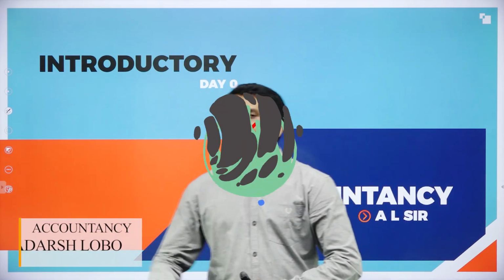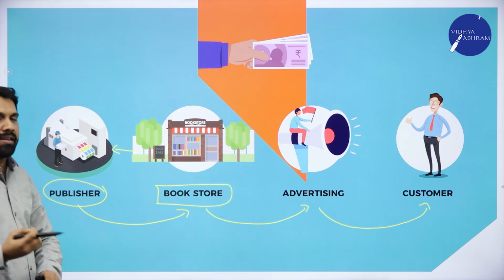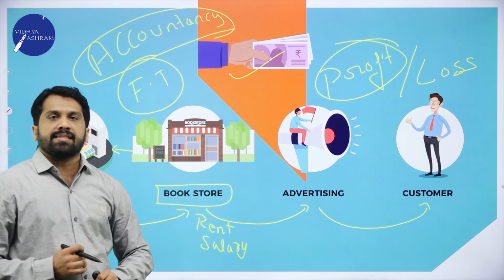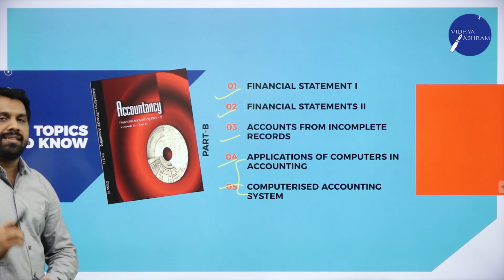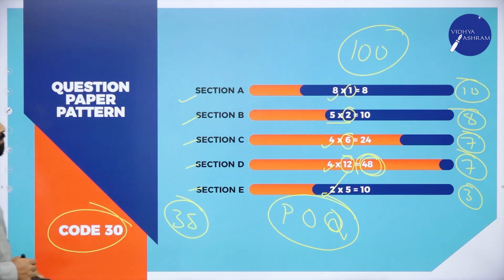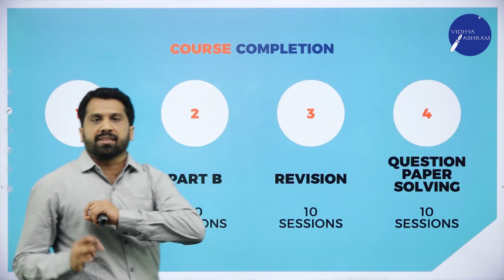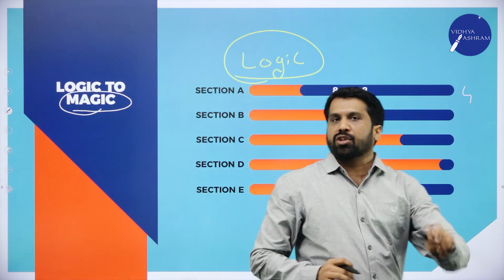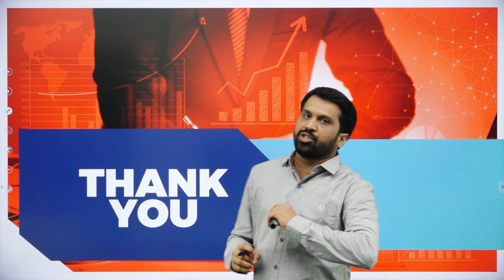DAY 0 | ACCOUNTANCY | I PUC | INTRODUCTION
Class : I PUC
Stream : COMMERCE
Subject : ACCOUNTANCY
Chapter Name : INTRODUCTION
Lecture : 1